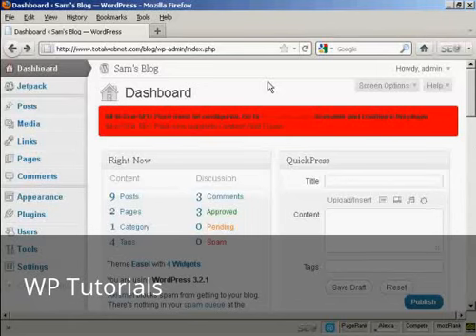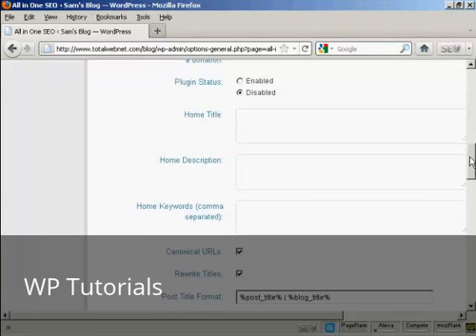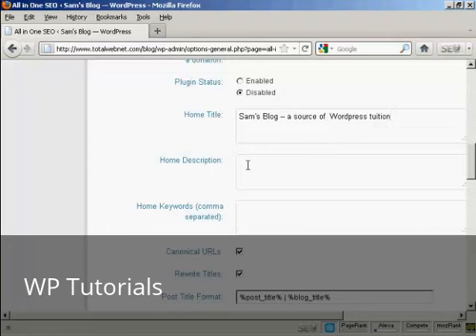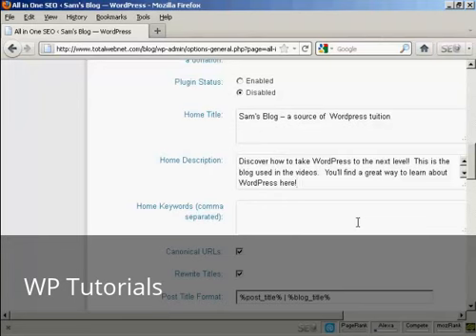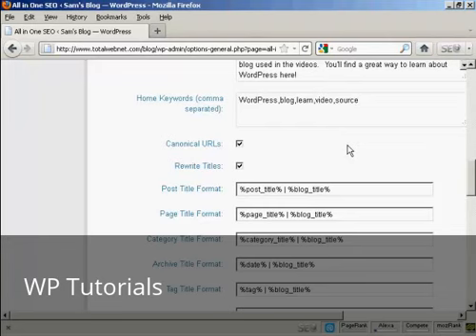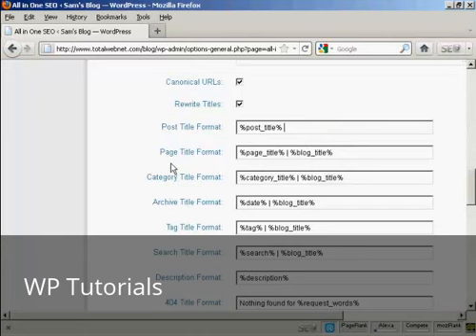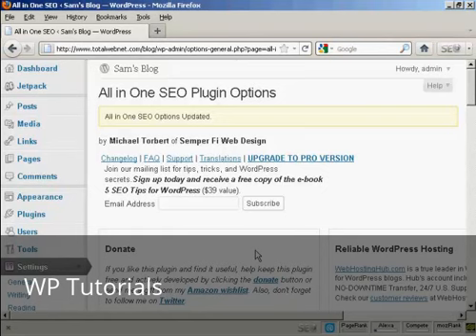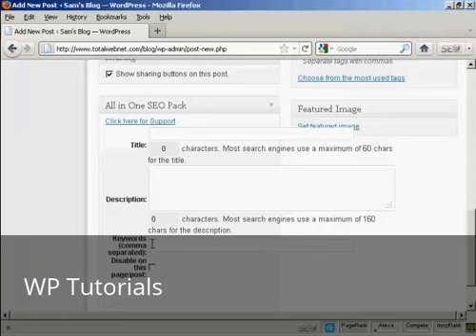Video 27 Install and Use the All In One SEO Plugin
Learn how to install and use the All In One SEO Plugin in your WordPress Blog.